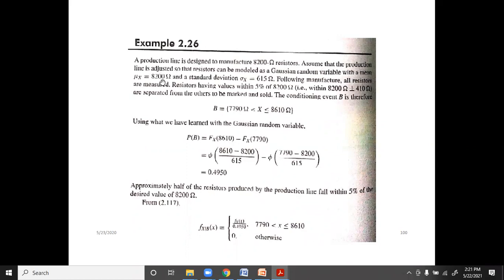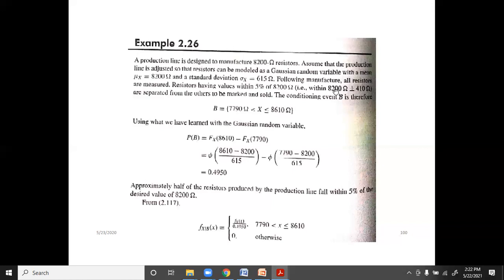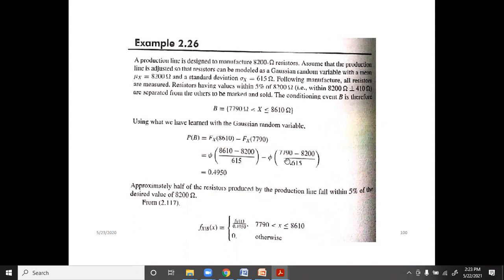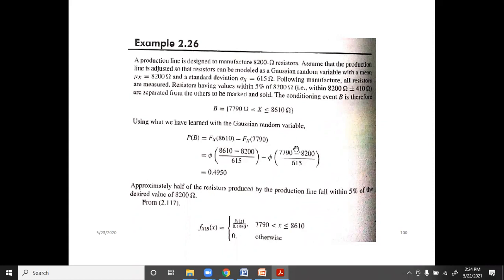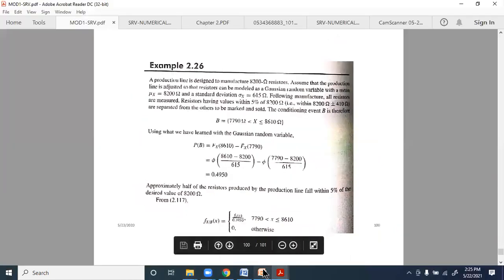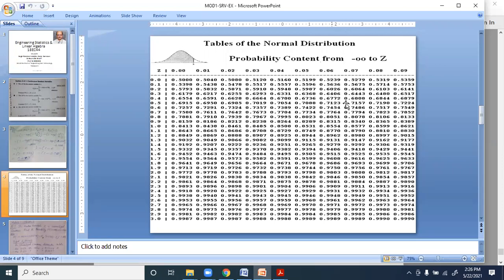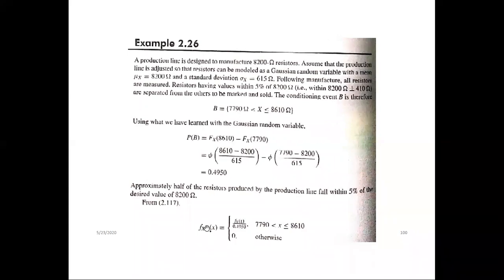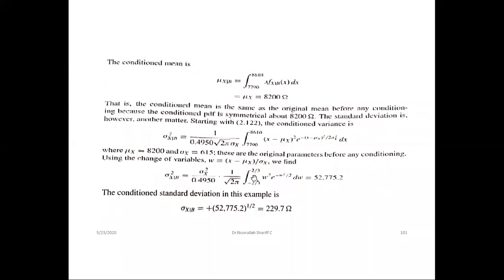2021 ESLAMOD1 LEC9 part2